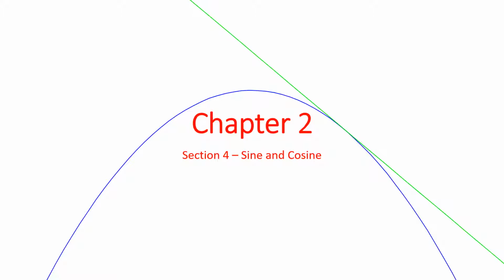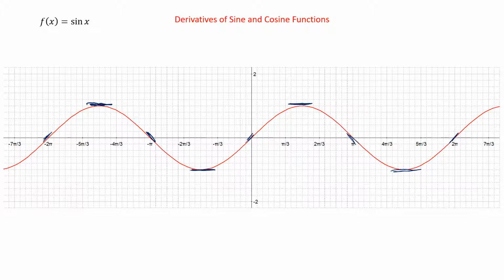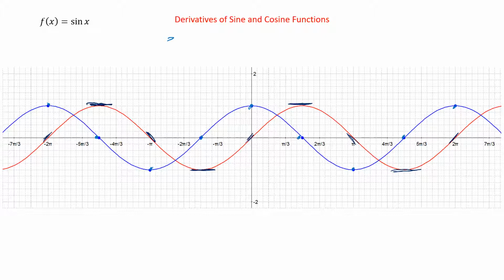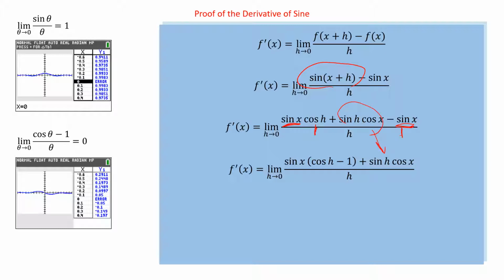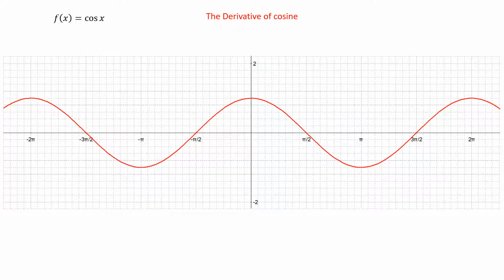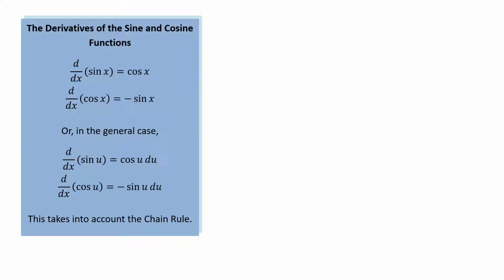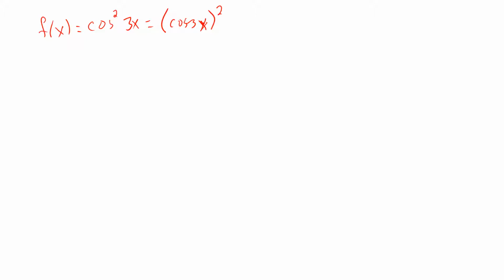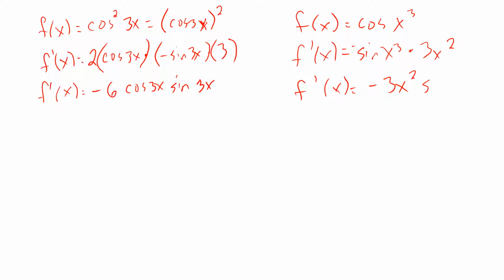Calculus 2 4 Sine and Cosine